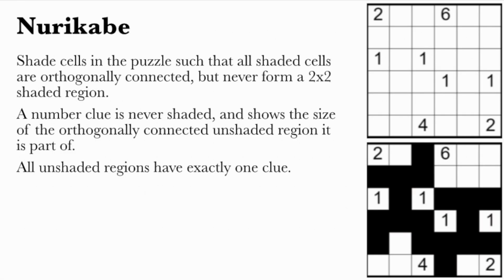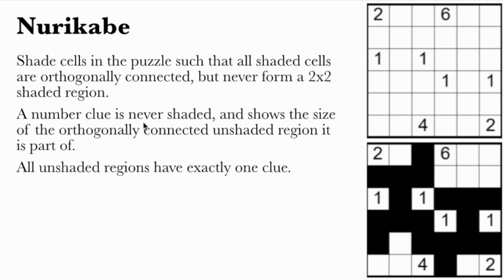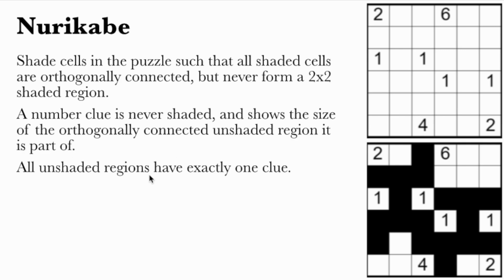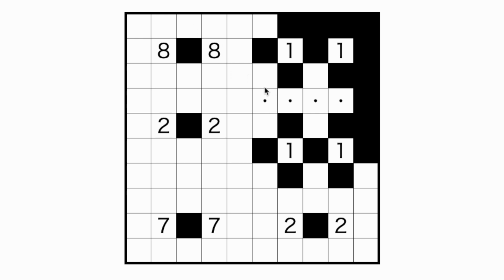BONUS Nurikabe: A puzzle for you! — Pathologic 9-37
In each episode of Pathologic, we go through the rules of a logic puzzle genre and solve it together! Today's bonus puzzle is a Nurikabe, set by Eric Fox.

00:00 Introduction
00:31 Rules
02:10 Time to Solve a Puzzle!

Nurikabe rules:
Shade some cells so that all shaded cells form one orthogonally connected area. Clues cannot be shaded, and every orthogonally connected area of unshaded cells contains exactly one clue, the value of which represents the size of the area. No 2x2 region may be entirely shaded.